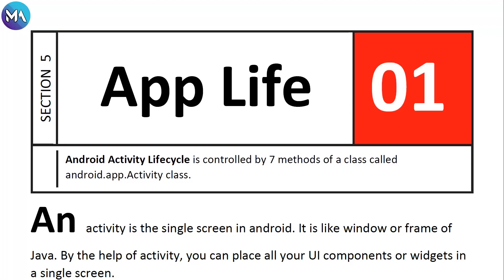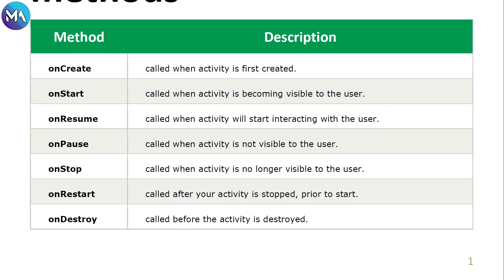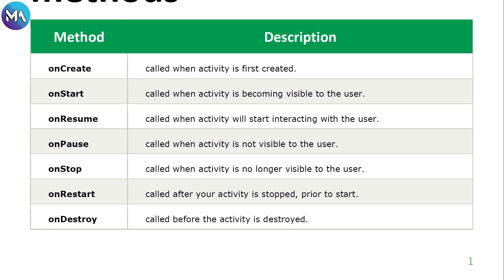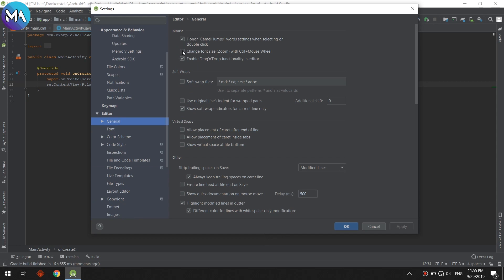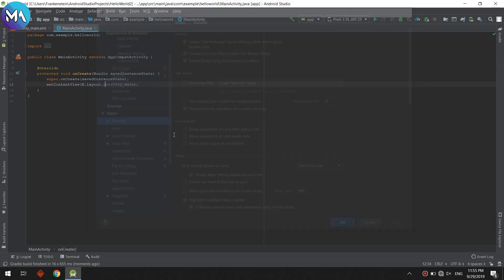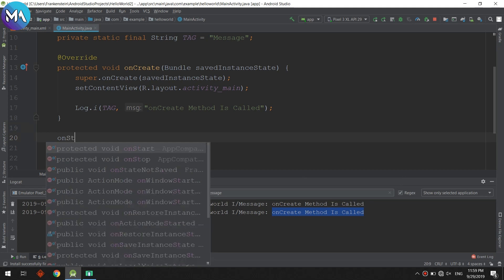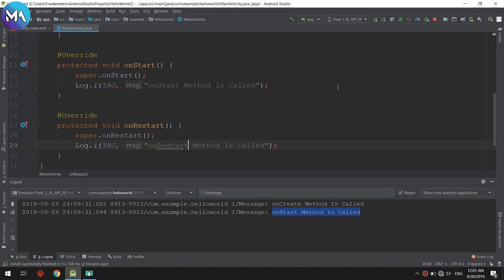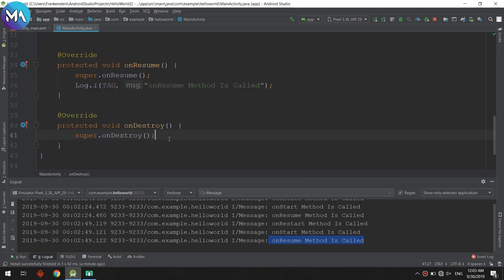The Activity Lifecycle Explained - Android Tutorial #23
As Android developers we inevitably have to learn about the activity lifecycle and how it works. Its important that we know which states our activities go through when a user navigates through our app, out of it or back into it, so we can do the right operations at the right time and avoid crashes and other bugs.
For this reason we want to take a closer look at the activity lifecycle in this video and especially at its 7 main callbacks: onCreate, onStart, onResume, onPause, onStop, onDestroy and onRestart.

⭐️ TAGS ⭐️
android programming,
android development,
android studio tutorial for beginners,
android course,
android training,
android
android studio
android development
android tutorial
android (operating system)
product: android
android course
android apps
android course trailer
kotlin course
kotlin android
android studio
android tutorial
android
android studio tutorial
tutorial
tutorials
studio
android
android studio
android development
learn android
learn android studio
android tutorial